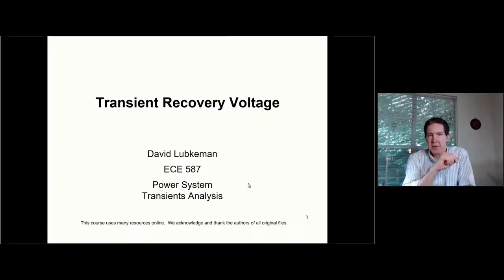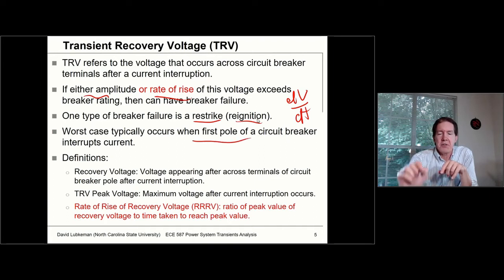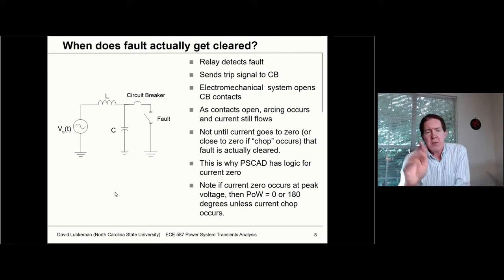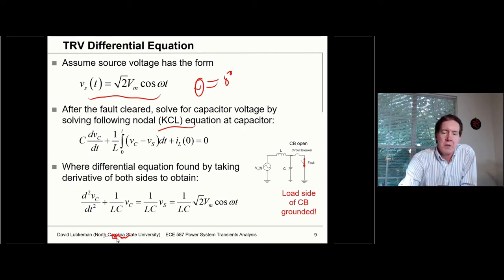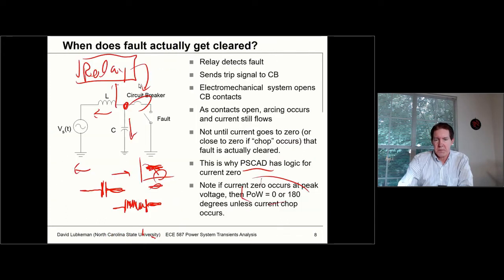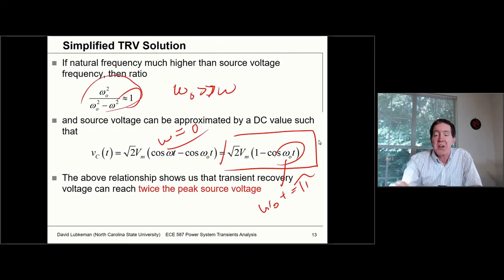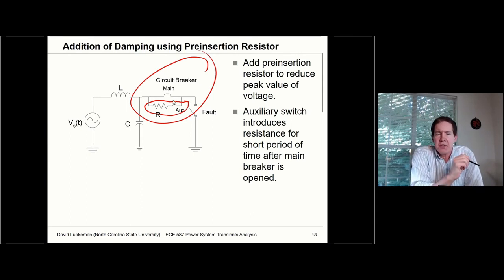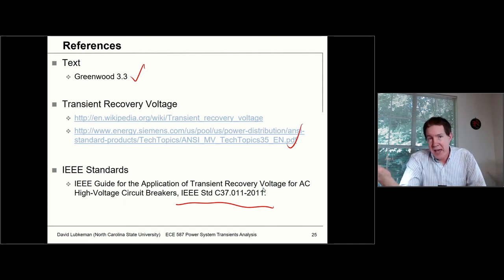Lecture 4a: Transient Recovery Voltage Theory - Power System Transients Fall 2020 - Lubkeman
Transient analysis of transient recovery voltage (TRV) associated with a circuit breaker clearing a fault.  Covers the form of the transient solution and the expected peak circuit breaker stress.  Recorded Fall 2020.

For lecture notes see "Lecture 4a - Notes - Transient Recovery Voltage" pdf posted on Github